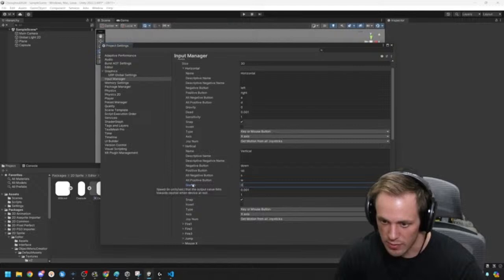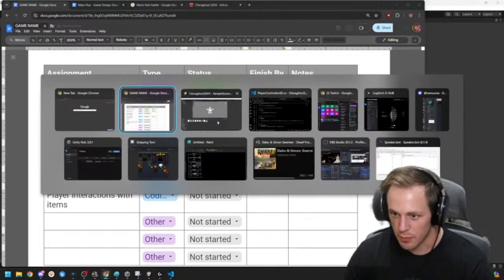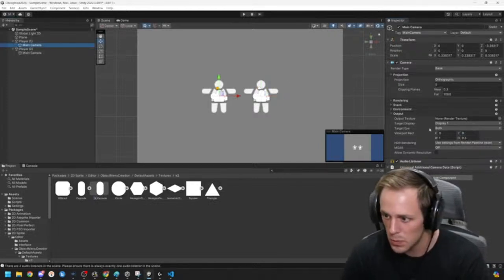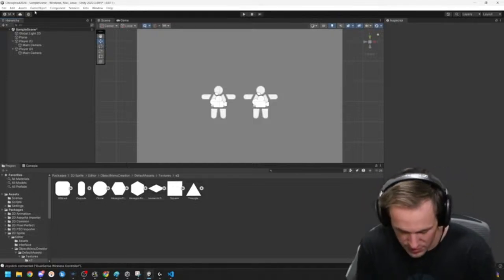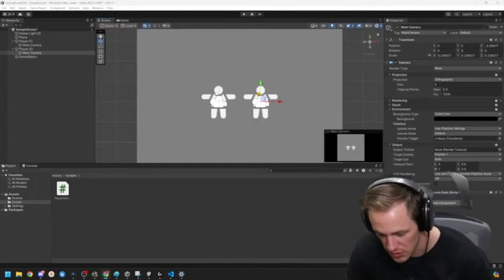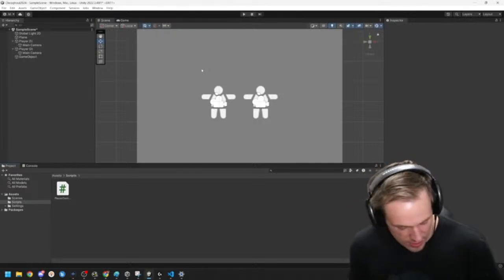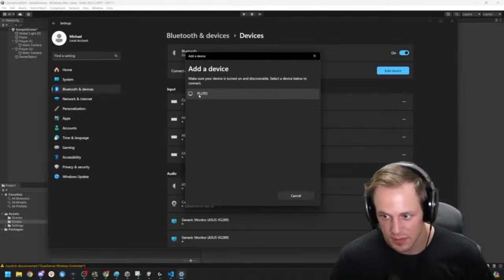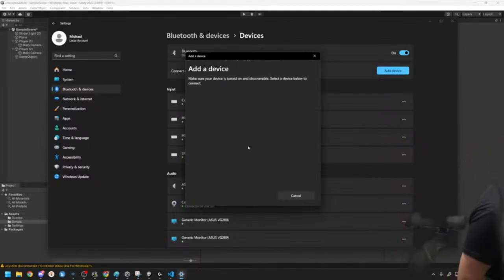Unleash the Adventure with Dagoberto Benitez! 🚀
Dagoberto Benitez is live, and the action is unstoppable! 🌌

Tune in for dynamic gameplay packed with twists, strategies, and surprises.
Connect with an amazing community of gamers and share the excitement.
Watch as unforgettable gaming moments unfold—this is your front-row seat to the thrill!